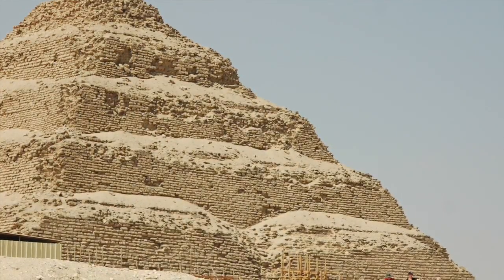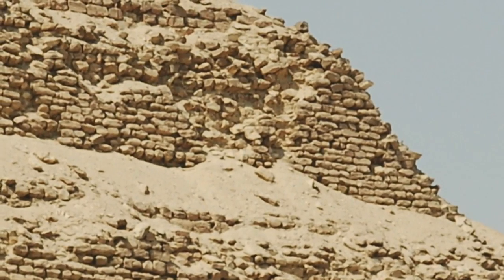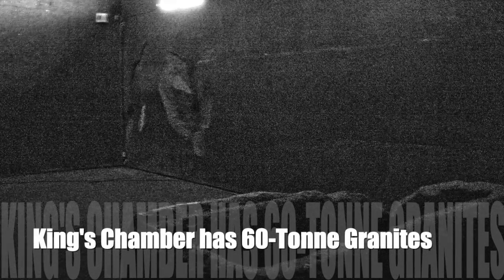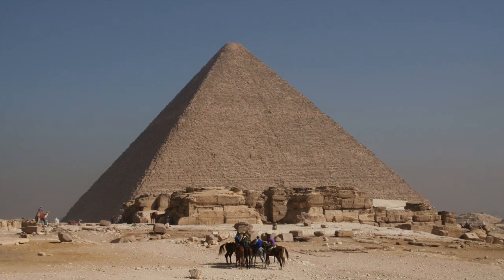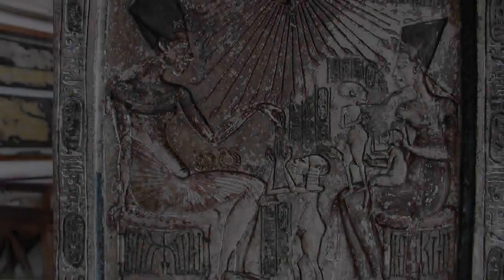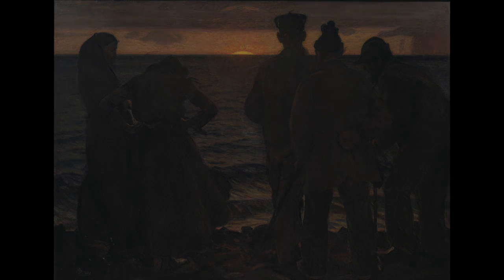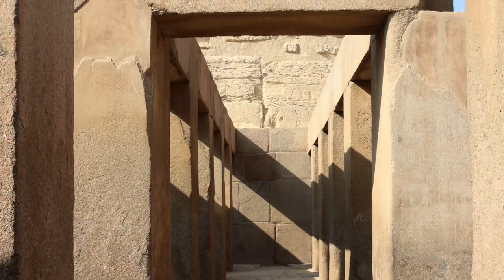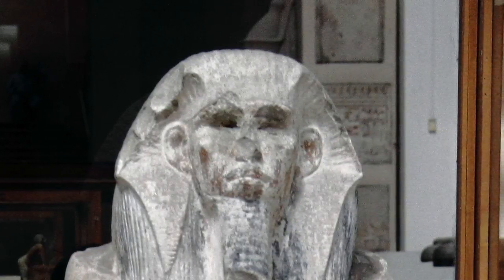3 Key Differences between the Giza and Earlier Pyramid Complexes!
✅ 1) Structural Differences: We see polygonal architecture in the Giza pyramids which are not clearly evident in the Third Dynasty Pyramids.
✅ 2) Astronomical Differences: We see primarily the decline of the north-facing star cult in the third dynasty and the rise of the sun cult in the fourth (Monotheism... Biblical?)
✅ 3) Aesthetic Differences. What we see at Giza is a great and tasteful refinement away from the naturalism of the 3rd dynasty. Compare the palm fronts and matting of the 3rd-dynasty Zozer complex with the Giza complex!

"THEY SAY" the GIZA PYRAMIDS Were a PURELY TECHNOLOGICAL and DEVELOPMENTAL SHIFT. But was the Shift also actually CULTURAL? There was clearly a dramatic shift in technology since the invention of stone-work on a monumental scale in the third dynasty. What was the reason?

✅Hey help me out to continue making videos! (See Below!)
✅ Tshirt, MUGS, MERCH! WOW!
✅ NEW BOOK!
✅ Old Book
✅ I do tours in Melbourne! You can meet me in Melbourne this way for a Crime Tour!